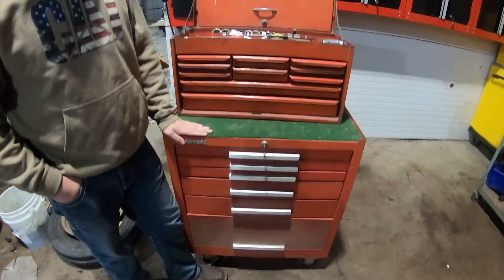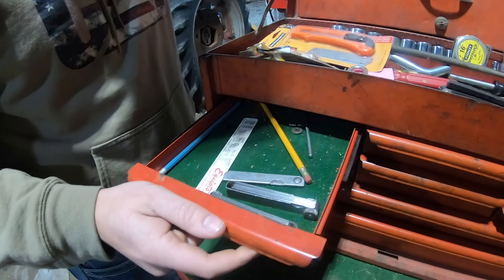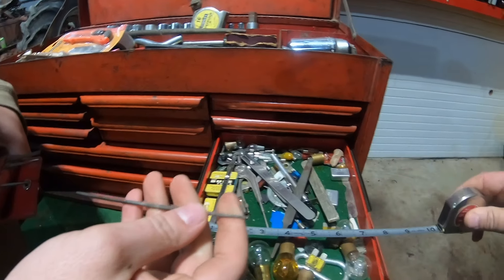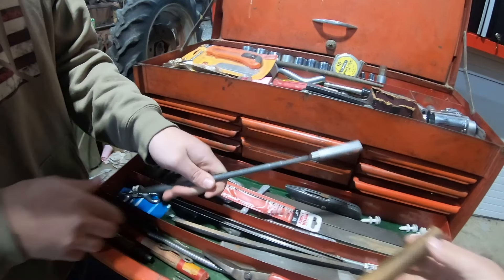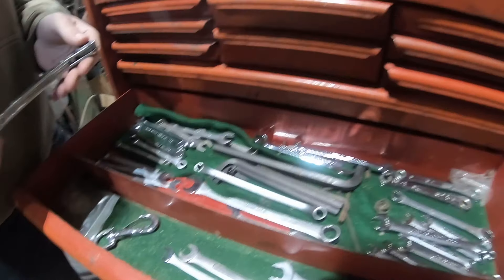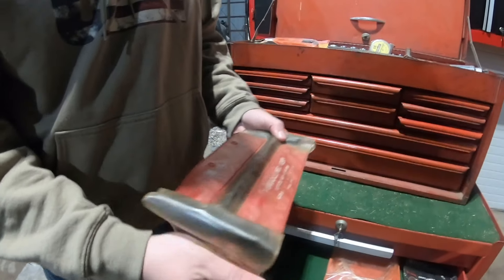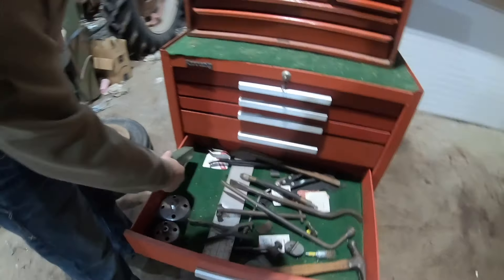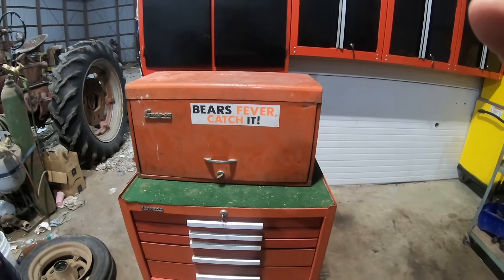The Grumpy Apprentice gets a new to him Tool box! A short tour.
Just a quick look into the GA's new to him tool box